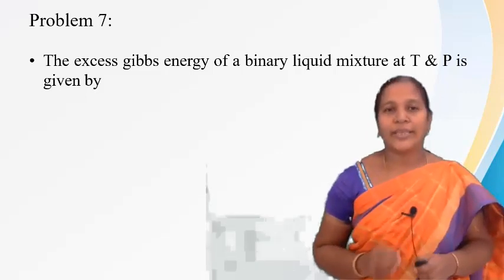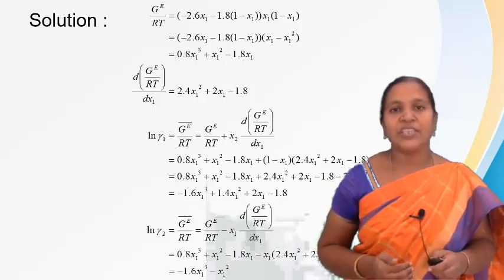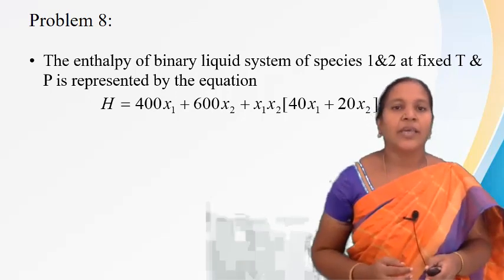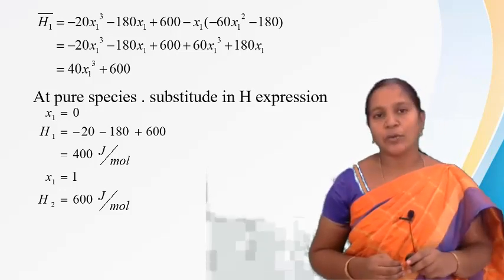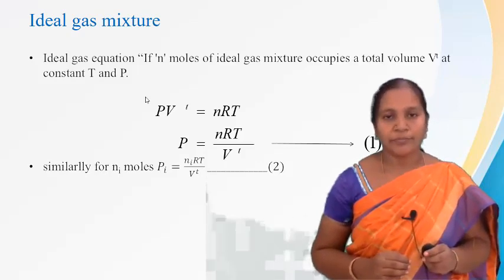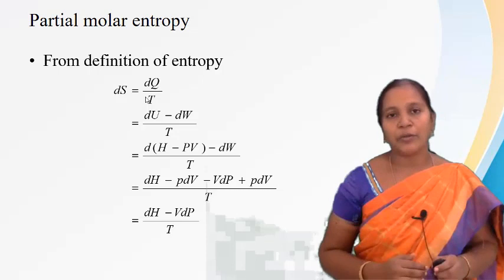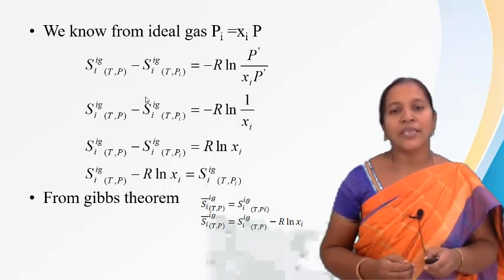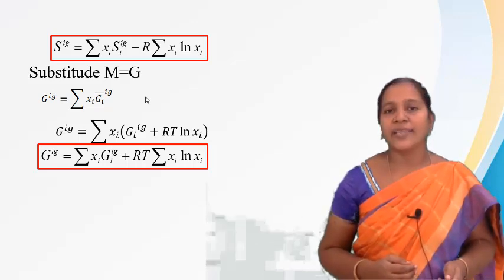R 19 cet2 U1 problems part3 and Ideal gas